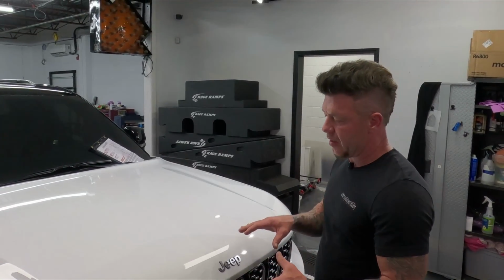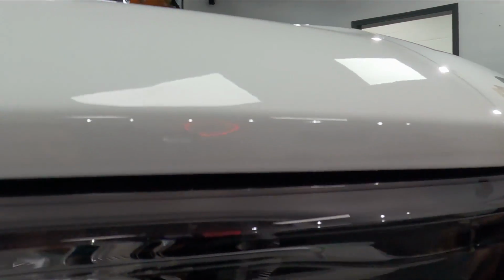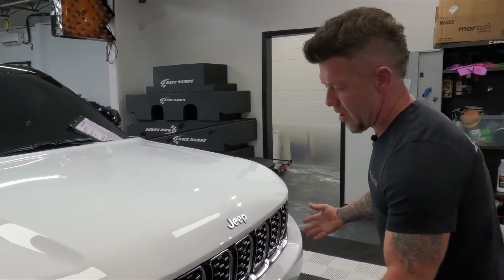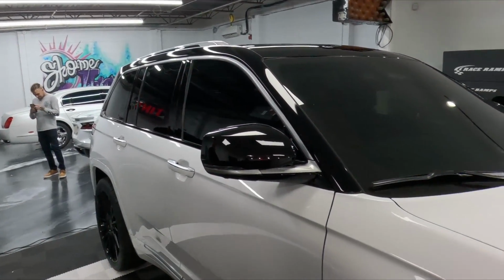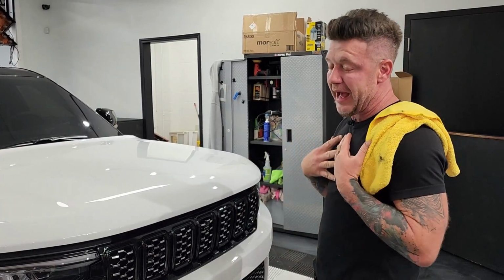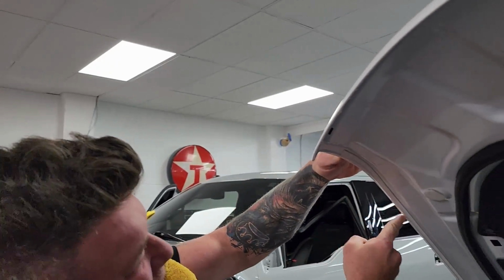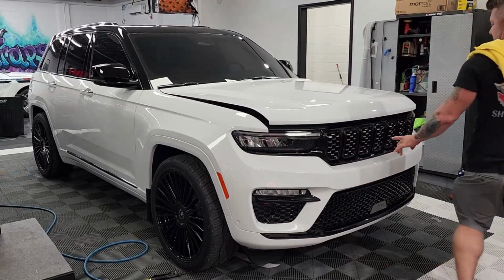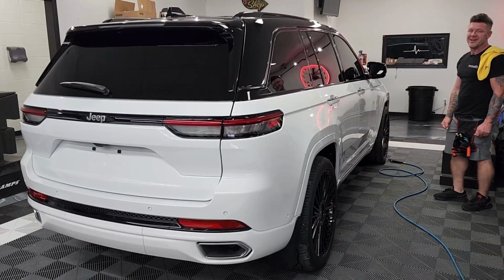TRANSFORMED 2023 Jeep Grand Cherokee with CHROME DELETE WRAP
Are you ready to be impressed? Check out this amazing transformation of the 2023 Jeep Grand Cherokee from a rugged SUV to a sleek, luxury vehicle with chrome delete. Get amazed by the stunning look of this car and see what's possible with a few tweaks. Whether you're a fan of Jeeps or just looking for something to jazz up your ride, this video has got something for you!

Welcome to the Sho-Me Tint channel!
Here you'll find day to day operations in the shop, window tinting and car wrapping for the professional and obsessed-level car owners out there. Sho-Me Tint is your ultimate car wrapping, window tinting, and car graphic application company based in Springfield, Missouri.

Whether you're looking for a full color swap, wrap, customized detailed pieces, window tint, paint protection film application, vinyl application, or new car graphics, the experts at Sho-Me Tint can help you get the look you want.

Love your new BFF,
 Randy